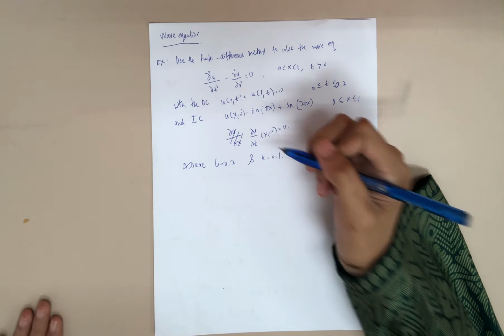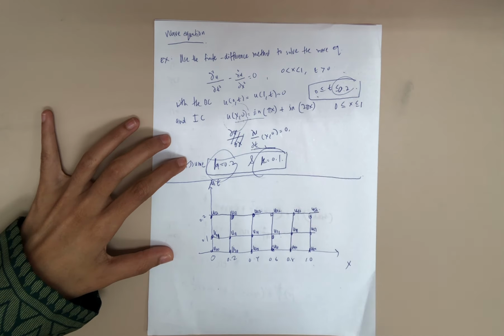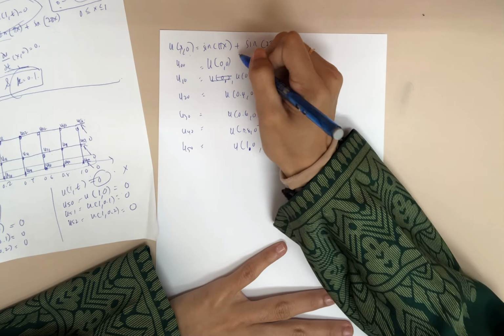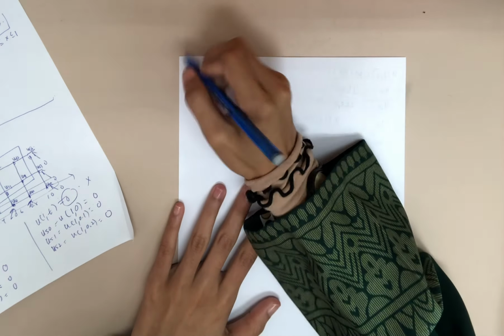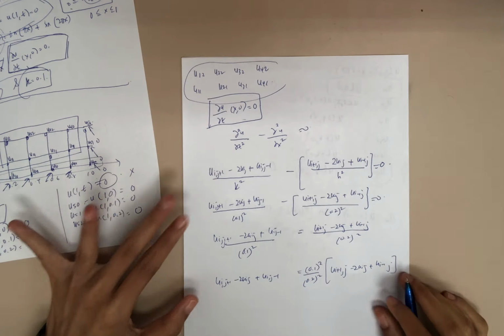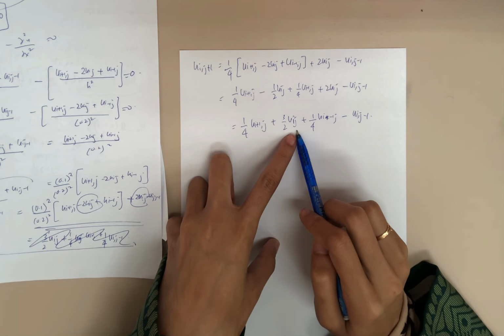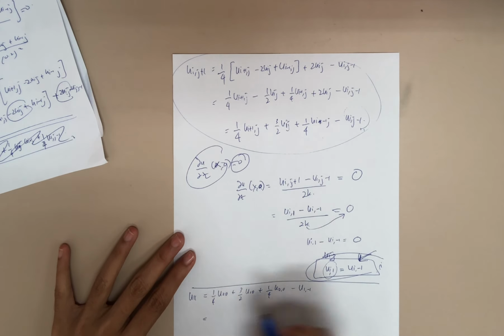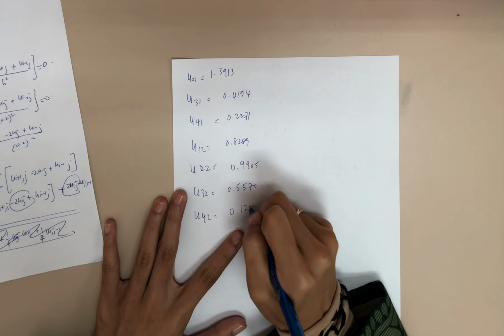Numerical PDE: Wave Equation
At minute 29, the writing in the video is not visible. Sorry.